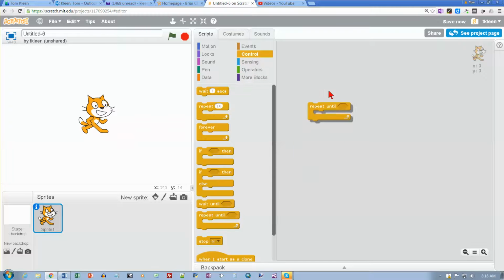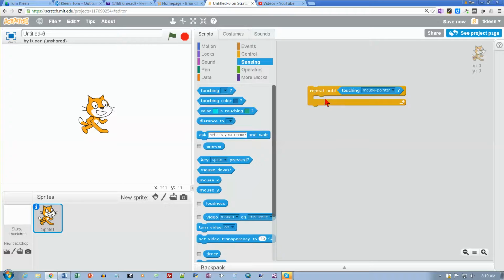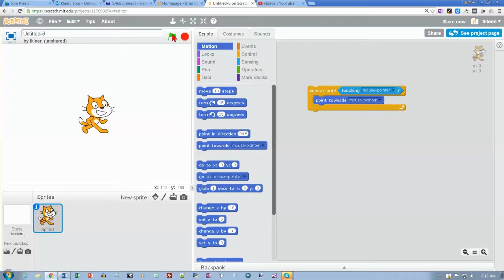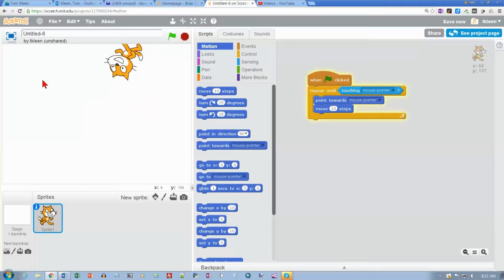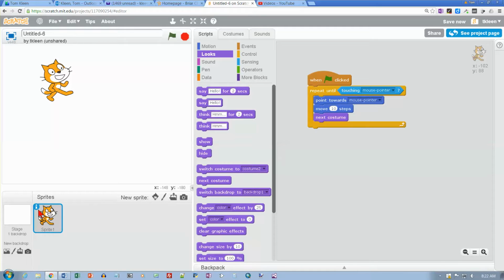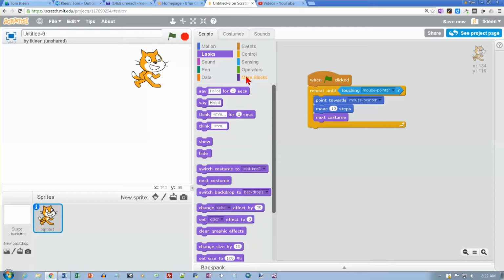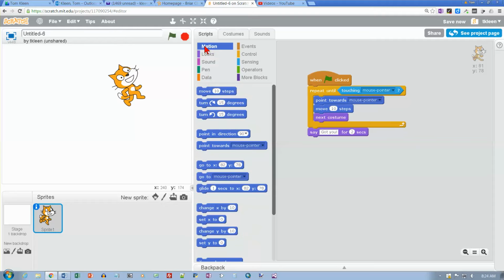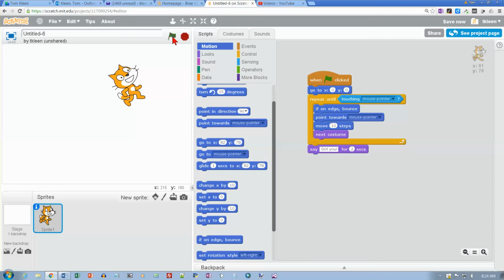Coding for Beginners using Scratch, Pages 8-9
This is the cat and mouse game from pages 8 and 9 of Coding for Beginners Using Scratch.